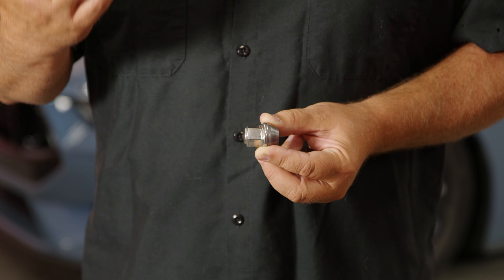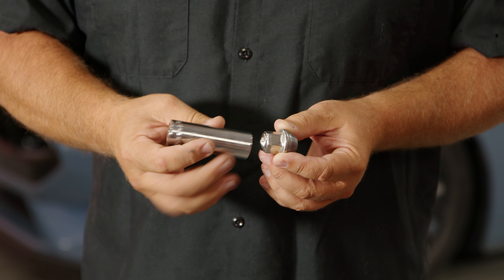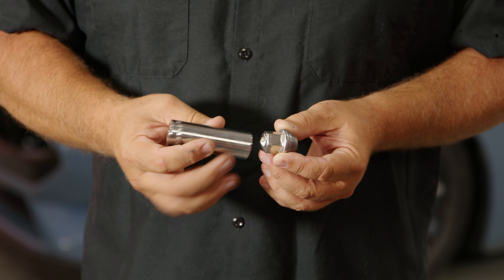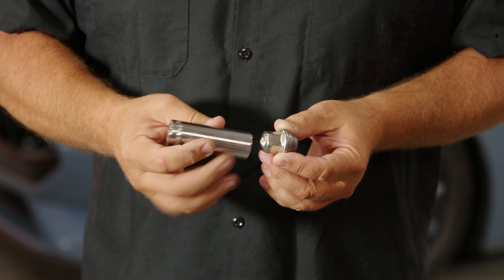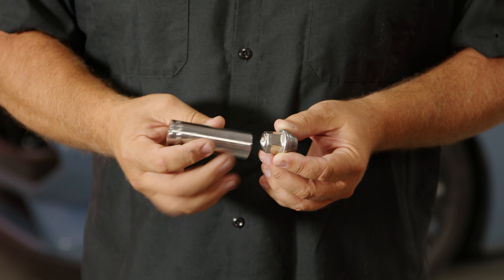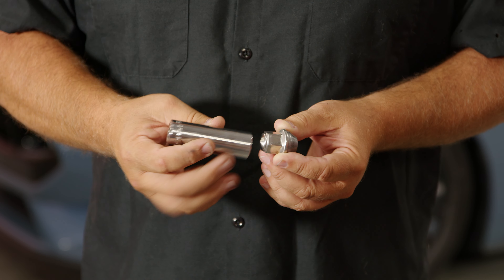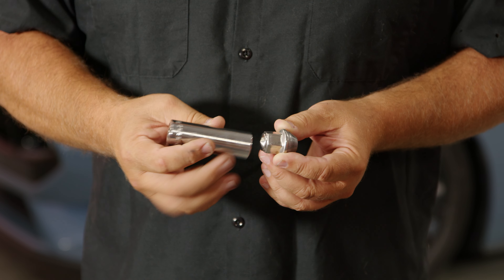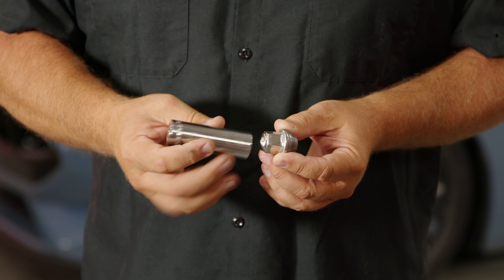Enhance Looks and Safety with a 2024 Mustang Lug Nut Upgrade!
🎁 Check out our current giveaways and enter to win awesome prizes, incredible vendor products, and more!

From build inspiration to the parts to make it happen, CJ's has you covered!

The 2024 Mustang continues to use the two piece lugnuts found in the 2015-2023 models and they also continue to have the same issues! Over time they can swell making it very difficult to remove them, something you will usually not find out until it's too late!! This is a great reason to upgrade to a set of these one piece Gorilla lug nuts! Not only will they not swell, the black finish looks great on your Mustang!